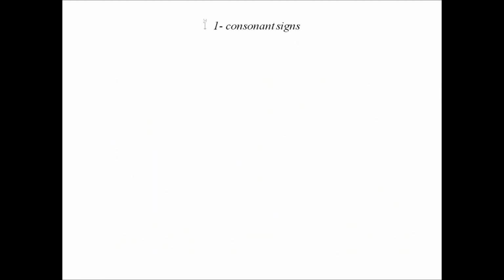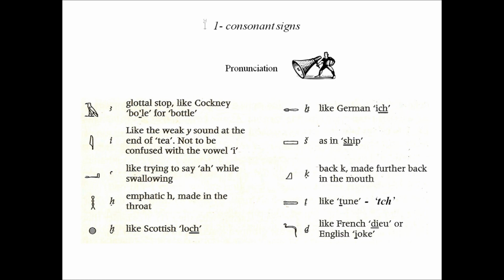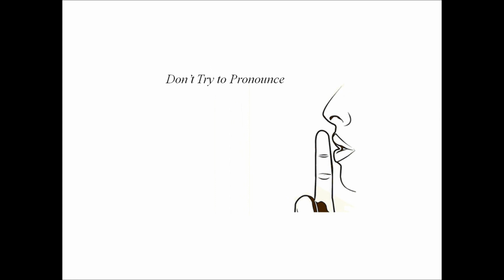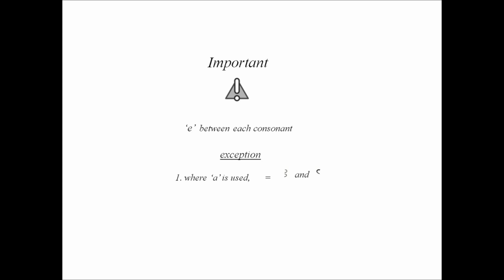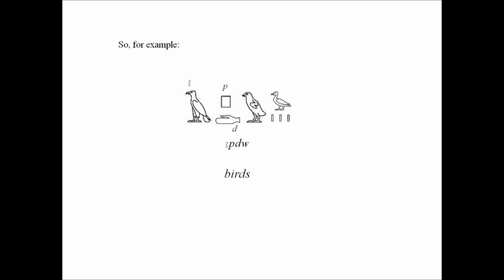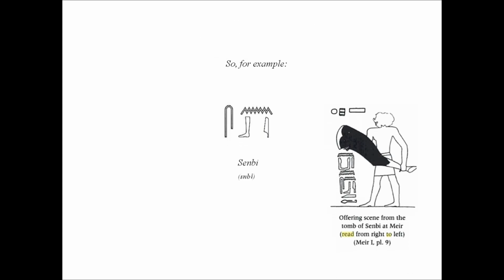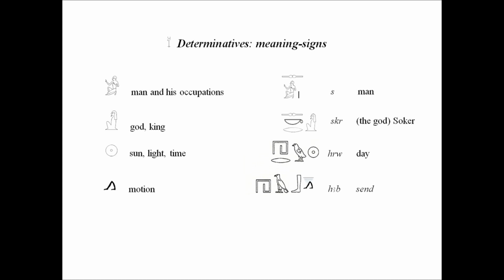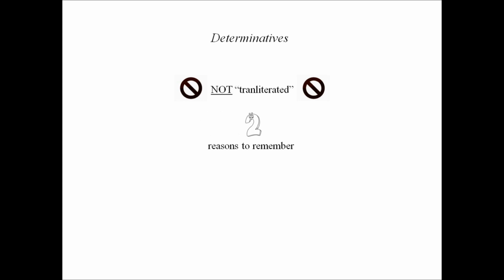Lesson 2 - Ancient Egyptian Hieroglyphs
Hello Egyptology Lovers,

This video is lesson 1 of 5, which I had made 8 years ago. If you feel inspired to learn more, then watch the entire 5 part series. Afterwards, purchased books and begin your journey to learning hieroglyphs 𓌃𓂧𓅱𓀁𓊹 “mdw-nṯr” (divine writing).

Video by @egyptologylessons